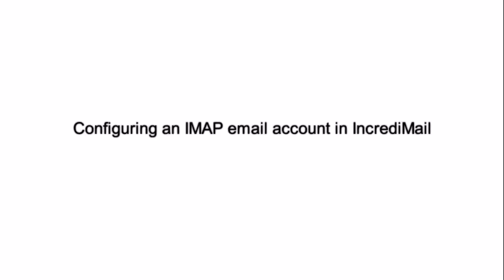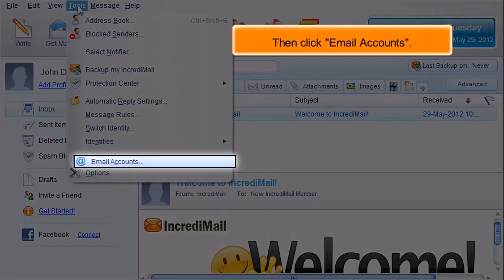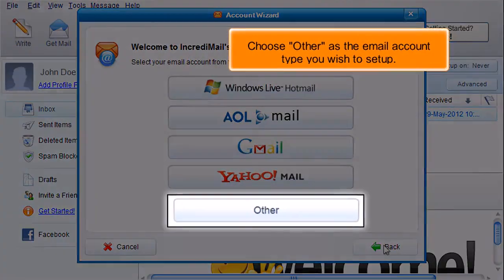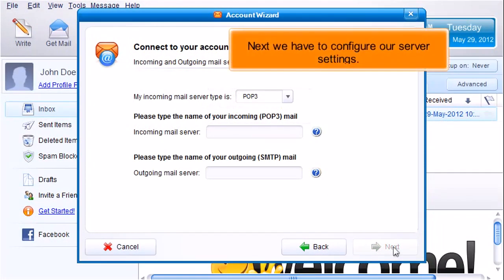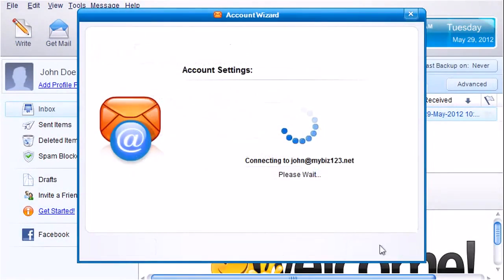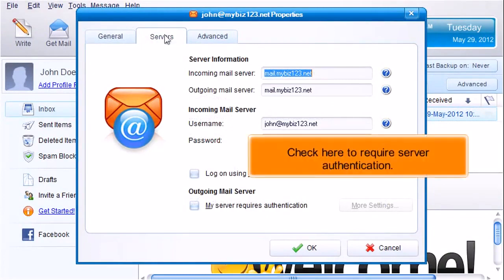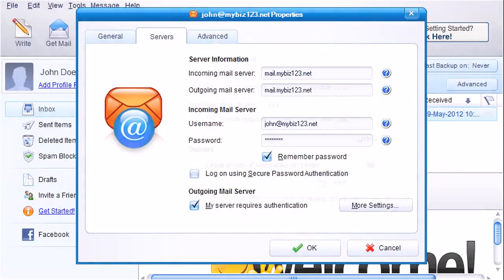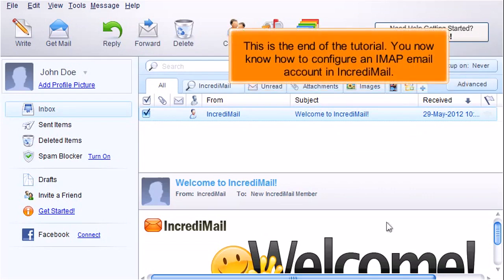IncrediMail: How to Configure an IMAP Email Account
In this HostPapa tutorial , we will show you how to configure an IMAP email account in IncrediMail. IncrediMail is a powerful, easy to use, feature-rich email software.